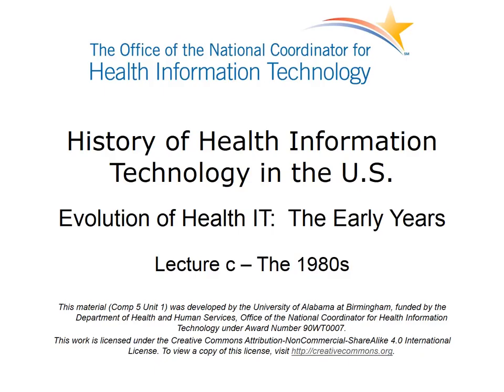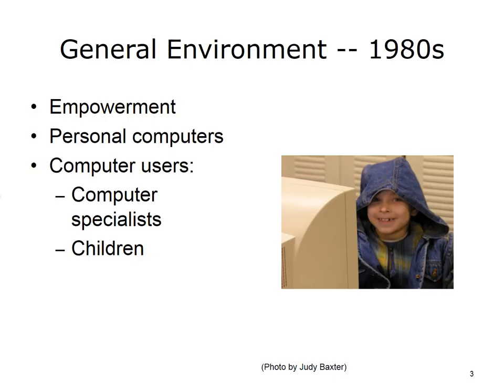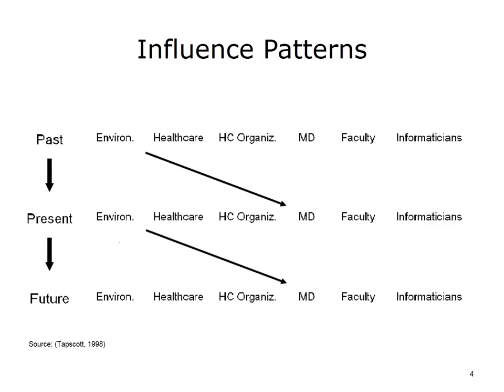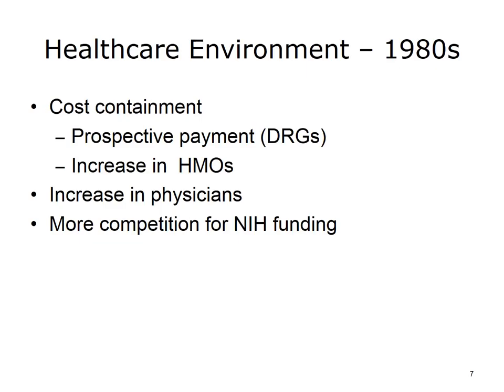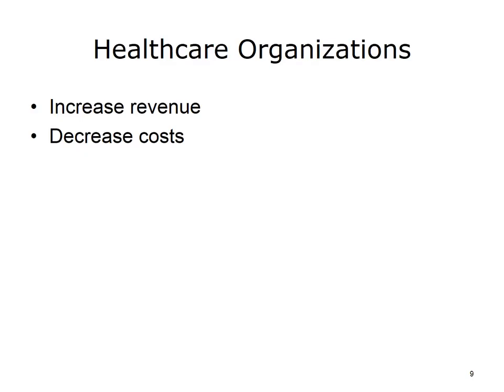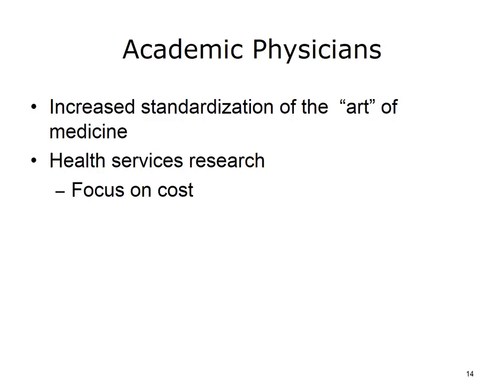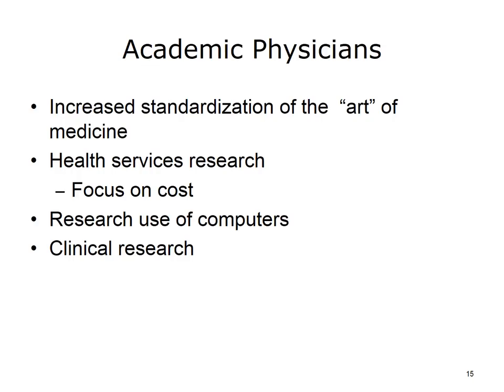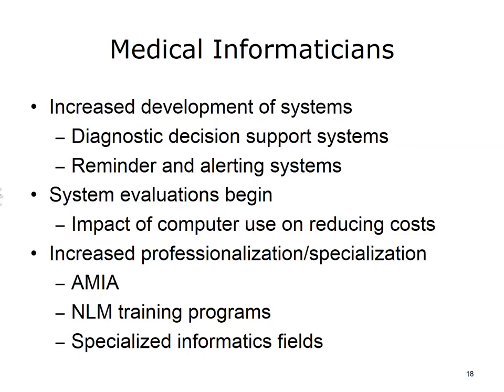comp5 unit1c lecture video